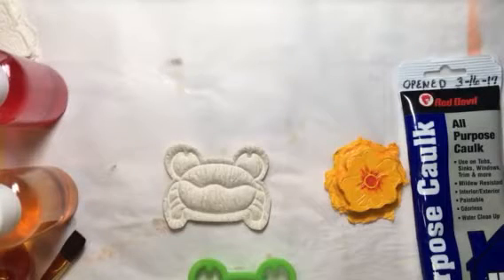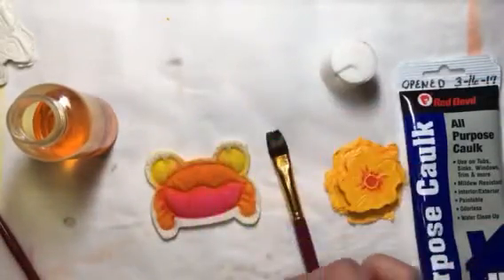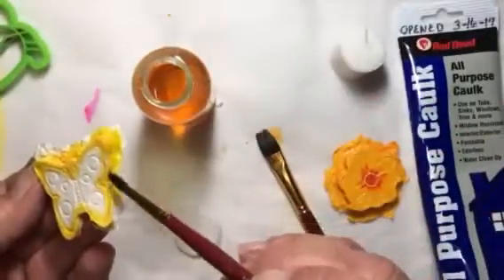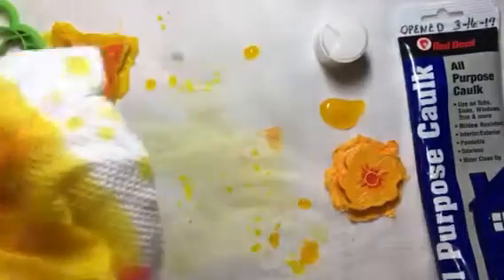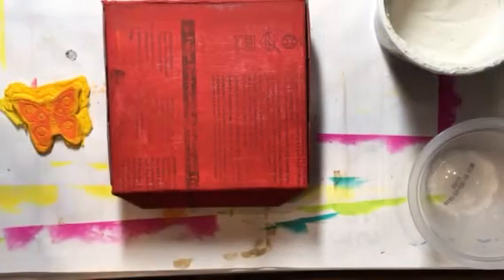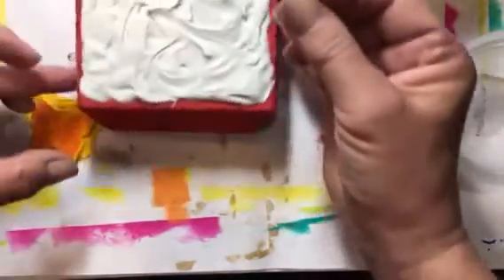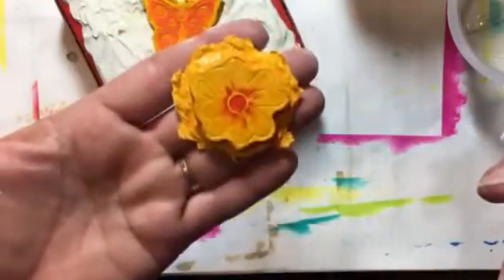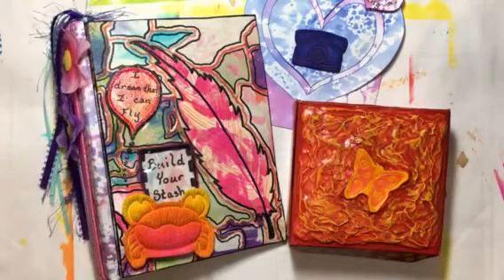Build Your Stash and Craft, Supplement 16, Using TP embellishments :)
Craft on a $5.00 a week Budget :)  Each week I will be creating a craft project with only the items we have purchased for this series :)Thank you for watching and I hope you all have an Outstanding Day :)  amyI